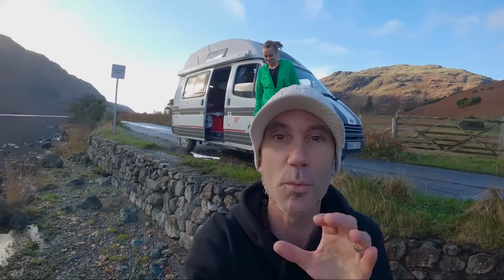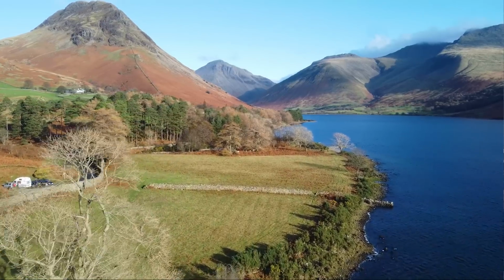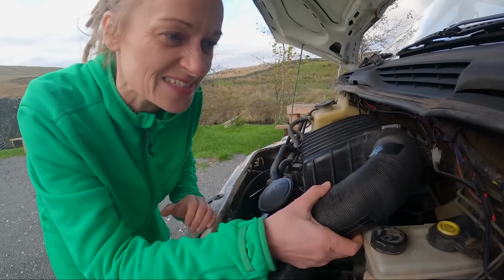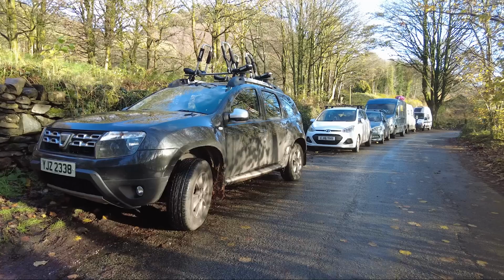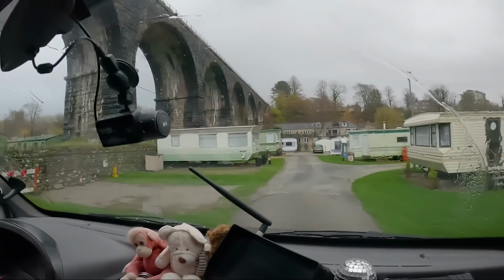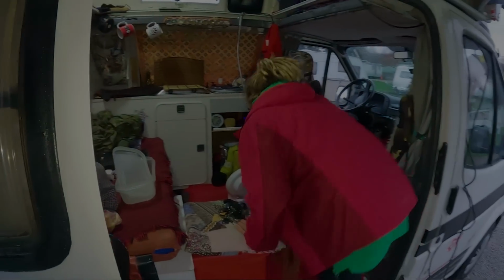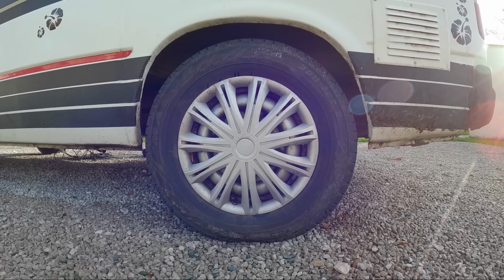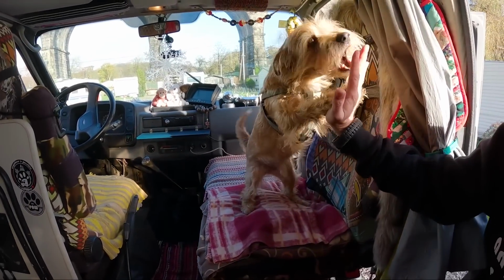VAN LIFE in the UK - SURELY THIS CAN'T BE HAPPENING AGAIN - (Lake District)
Another van life UK travel vlog.. VAN LIFE in the UK

In today's Van life video we start in the Lake District National Park and do an amazing drive to Wast Water, which has to be our favorite lake so far! It's wild, beautiful and more remote and we are blessed with amazing sunny weather, all was great and we were excited to see more... But not long after this, the issues begin... Again!!

We are Nick and Sarah a couple with our 2 little dogs Dizzee and Charlie we are the exPAWers! We have a passion for CREATIVE FILM MAKING and a LOVE FOR TRAVEL and our plan is to DRIVE ACROSS THE WORLD and to inspire others to follow their dreams.

SUBSCRIBE! if you're interested in what it's like to be LIVING IN A VAN, how to TRAVEL THE WORLD ON A BUDGET, easy and healthy VAN LIFE MEALS and the BEST PLACES TO VISIT IN EUROPE and soon AROUND THE WORLD.

We don't have a NEW MOTORHOME, SELF CONVERTED SPRINTER VAN, VW CAMPERVAN, 4WD OVERLANDING EXPEDITION VEHICLE, or a LUXURY RV but that doesnt stop us!

THANKYOU;
We would like to say a BIG THANK YOU to all of our Subscribers and everyone who watches our videos and for all of the lovely comments, it really does mean a lot to us.
If you would like to support us further and buy the dogs some EXTRA treats or put a little fuel in Vinny, it would be very much appreciated and you can do so by clicking on the PayPal link below. 😊